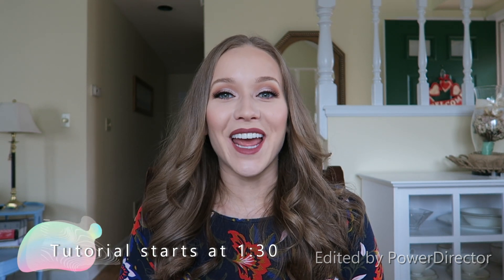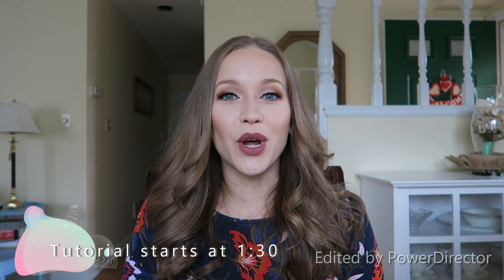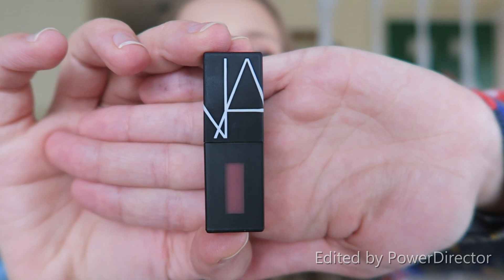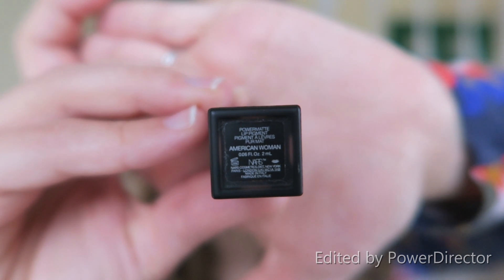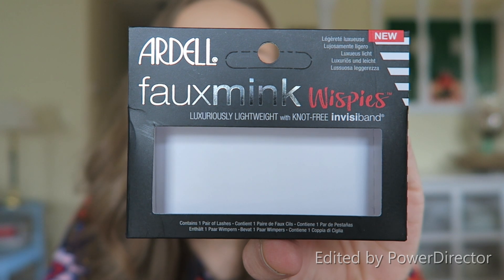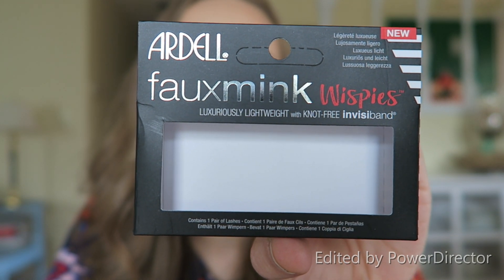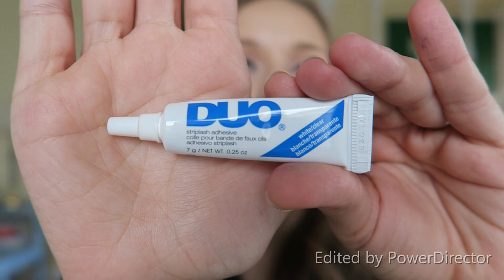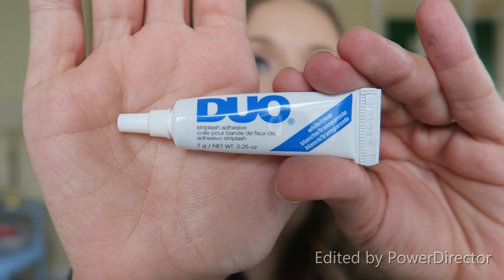Washing Make Up Brushes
Hey everyone!

I’m sure you all have been using your brushes a lot if you’ve been trying out these make up tutorials, so I thought it would be a good idea to film a video on how to wash your make up brushes! Time stamps are below.

Links to products mentioned:
*Cinema Secrets Make Up Brush Cleaner (blue solution I use to spot-clean my brushes and dries quickly)
*Pink Make Up Brush Cleaning Mit

Time stamps:
*Knowing when it’s time to wash your brushes: 1:30
*Products I use: 2:40
*How I spot-clean my brushes: 5:08
*How I deep-clean my brushes: 7:16

Thank you so much for your love and support. Enjoy!